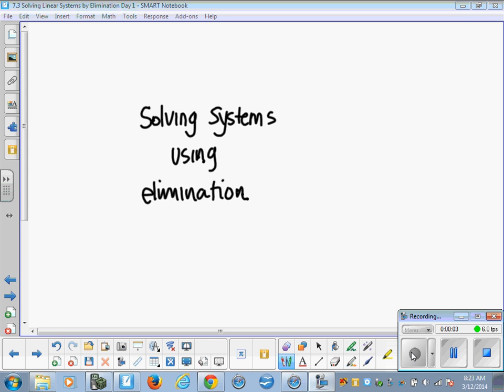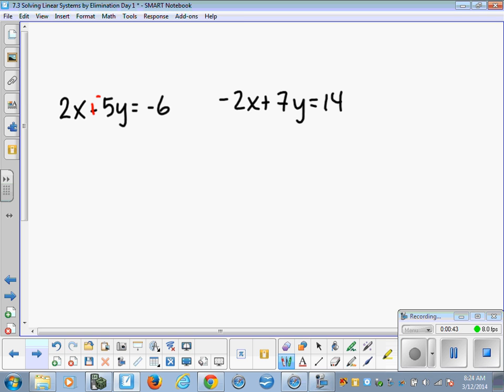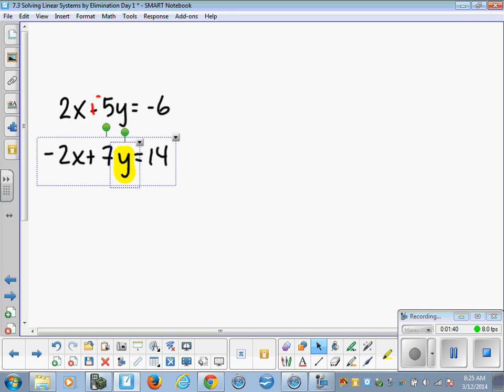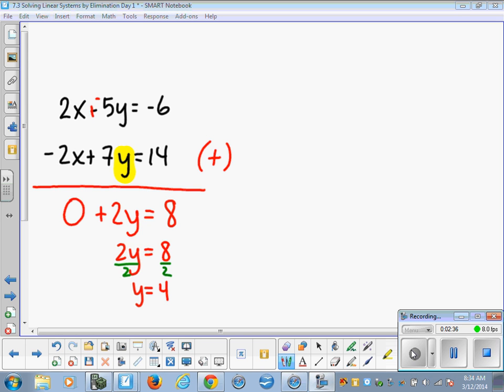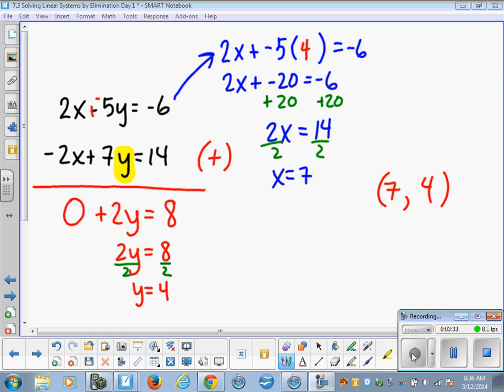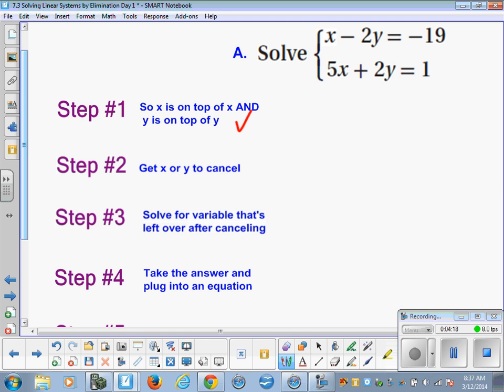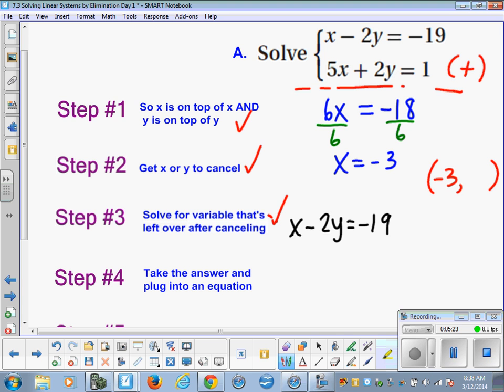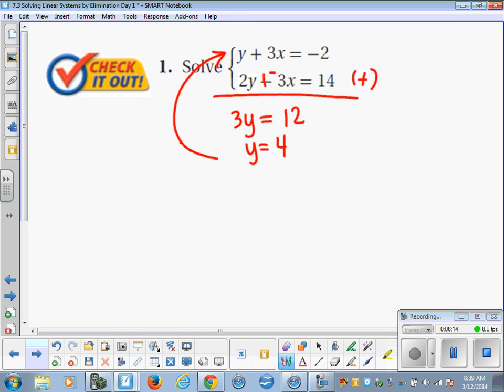7 3 solving systems using elimination (addition only)